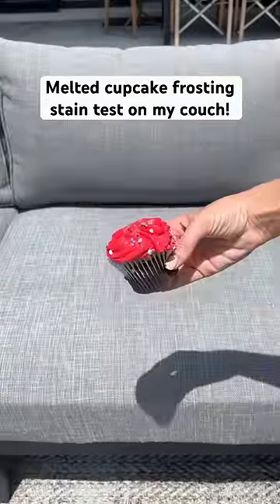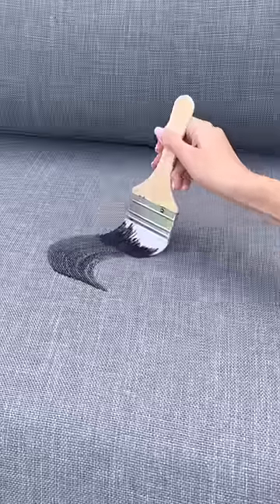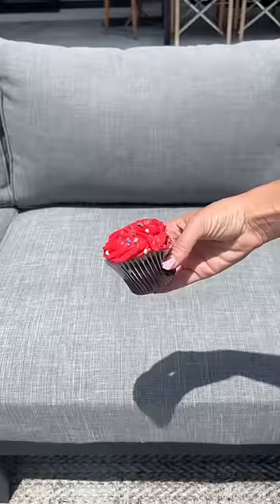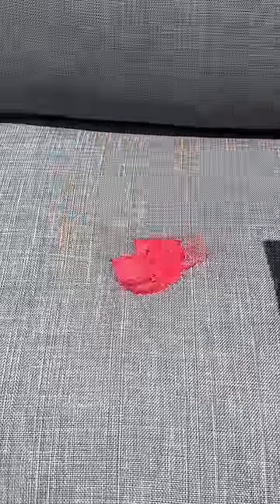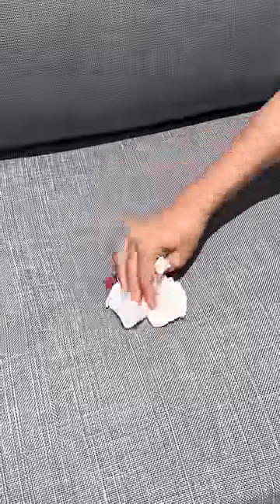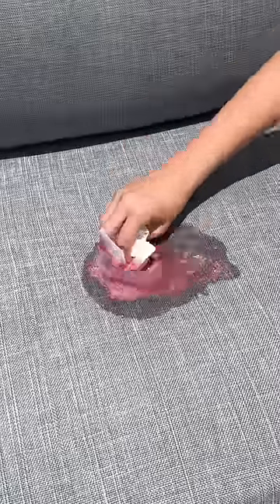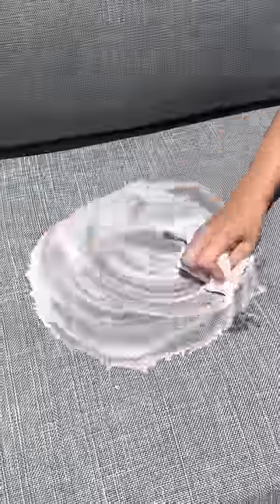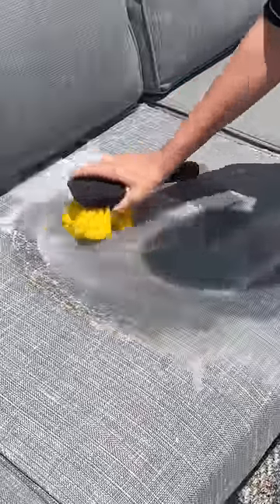Staining my couch with melted cupcake frosting! Testing if it’s really stain proof!!